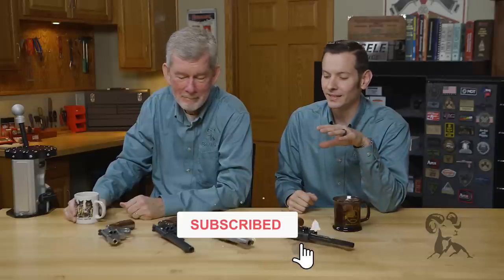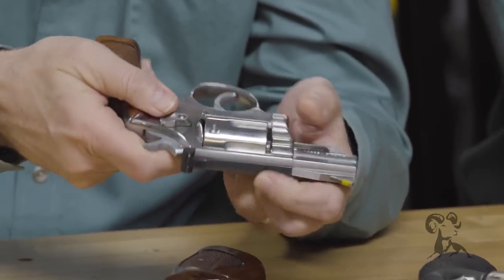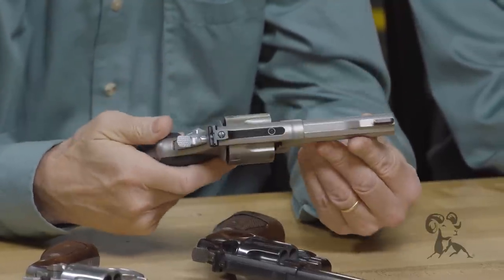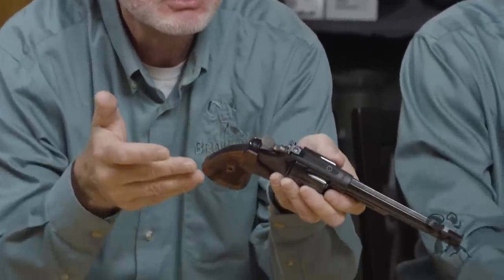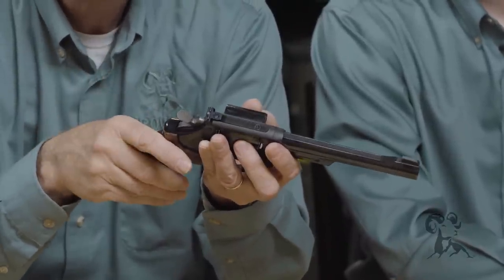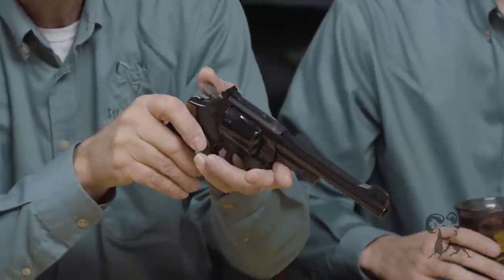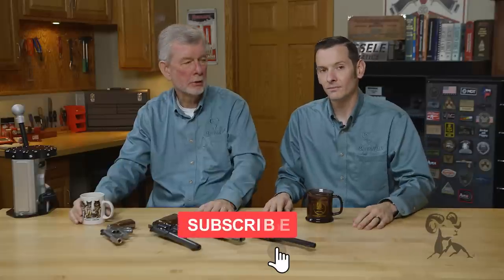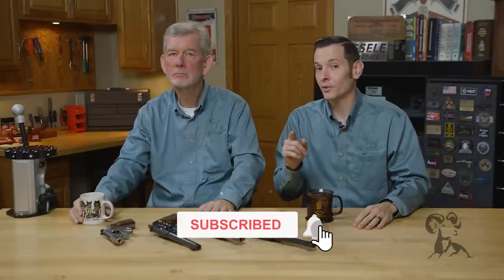Smyth Busters: Are Old Smith & Wessons Better Than New Ones?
Brownells Gun Techs Steve Ostrem and Caleb Savant tackle another item of Internet gun lore: the notion that old Smith & Wesson revolvers are better than new ones. It's been kicked around by S&W fans for a long time - probably since the "old" guns were new! Having has popped open the hood and worked inside more than a few Smiths, Steve's view is that old guns are well-built, beautifully finished, and great for collecting. (Old guns are referred to as "pinned and recessed" because the barrel is pinned to the frame, and the chambers are counterbored so the case head is recessed to sit flush with the cylinder's rear face.) But for a hard-use shooter, he'll take a new Smith & Wesson any day. The new guns do have MIM (Metal Injection Molded) parts, which were pretty bad when first introduced, but now these guns are built like tanks to shoot A LOT. The "Endurance Package" on the new .44 Magnum revolvers prevents the cylinder from popping open when you shoot heavy loads. The new guns are more accurate, too, because the cylinder throats were too large on old Smiths. A modern Model 625 will shoot much tighter groups than an old Model 25 because the new gun's cylinder throat is cut to .452", while the old gun's is often as large as .455". So this myth is NOT BUSTED. For collecting, go with Old models; for shooting, go with New. The real answer is to have BOTH in your gun safe!